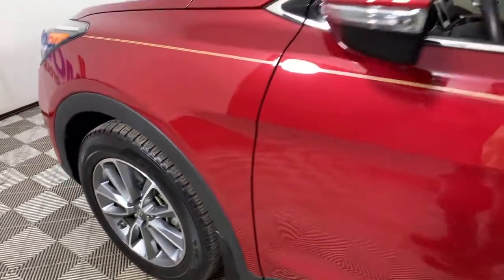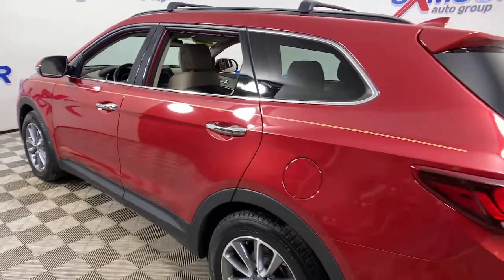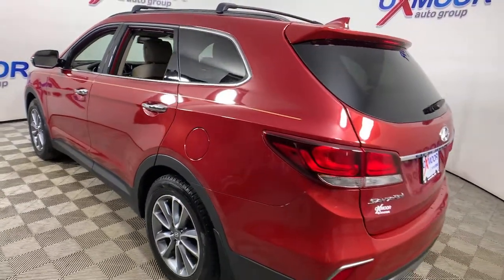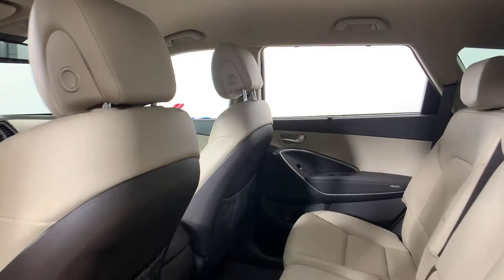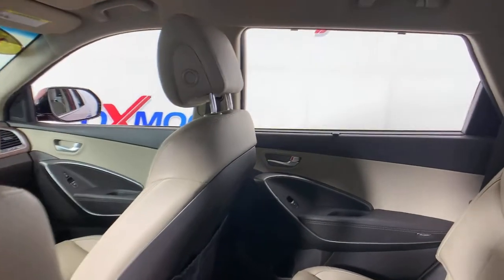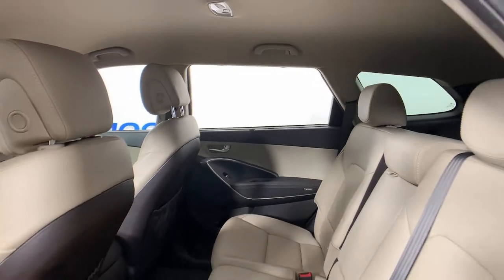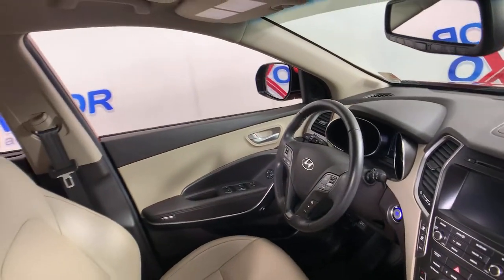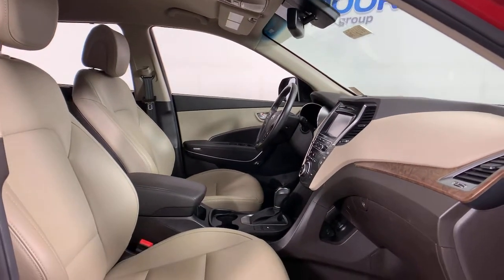2018 Hyundai Santa Fe at Oxmoor Hyundai | Louisville & Lexington, KY HU6290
Regal Red Pearl Used 2018 Hyundai Santa Fe available in Louisville, Kentucky at Oxmoor Hyundai. Servicing the Lexington, Elizabethtown, KY, New Albany, IN, Jeffersonville, IN area.
2018 Hyundai Santa Fe SE - Stock#: HU6290 - VIN#: KM8SN4HF7JU260640

Oxmoor Hyundai
8107 Shelbyville Rd

Hyundai Santa Fe SE CARFAX One-Owner. ***THIS VEHICLE IS LOCATED AT OXMOOR HYUNDAI (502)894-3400***, Clean Carfax - 1 Owner, Santa Fe SE, 4D Sport Utility, Regal Red Pearl, Beige Leather, Blind Spot Detection System, Exterior Parking Camera Rear, Hands-Free Smart Liftgate w/Auto Open, Heated Front Seats, Lane Change Assist, Leather Seating Surfaces, Option Group 02, Premium Door Sill Plates, Proximity Key Entry w/Push Button Start, Rear Cross Traffic Alert, SE Premium Package 02. Odometer is 9705 miles below market average! 6-Speed Automatic with ShiftronicbrAwards:br  * 2018 KBB.com 5-Year Cost to Own Awards   * 2018 KBB.com 10 Most Awarded Brands